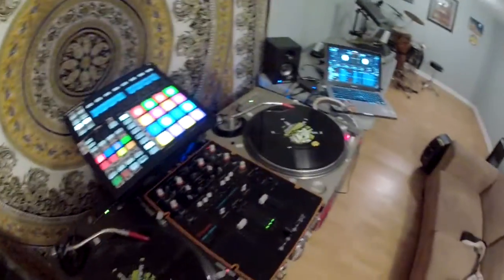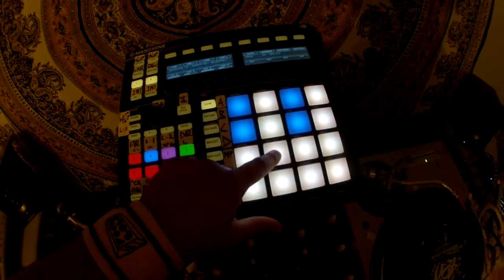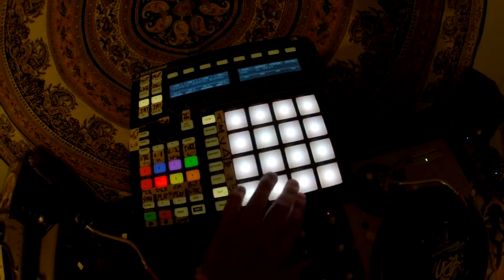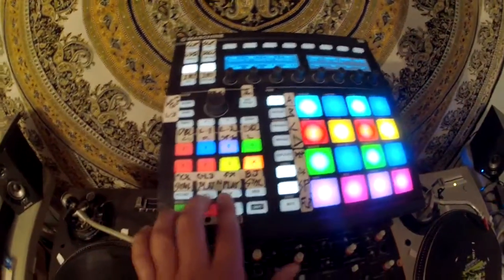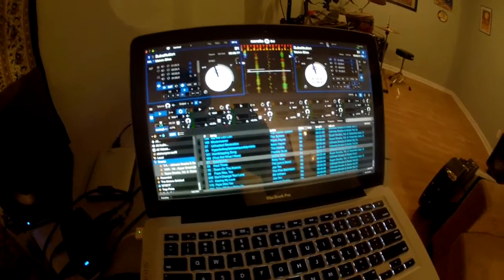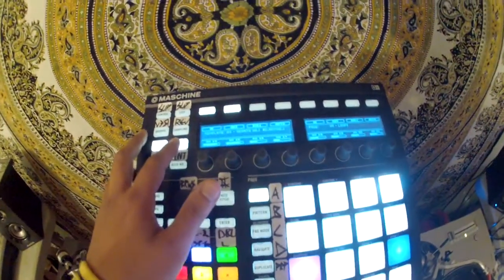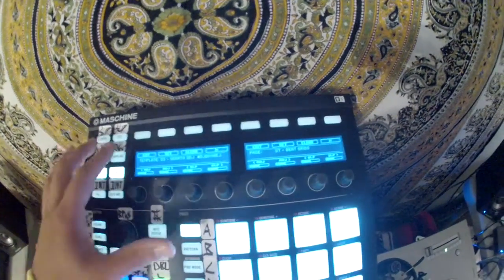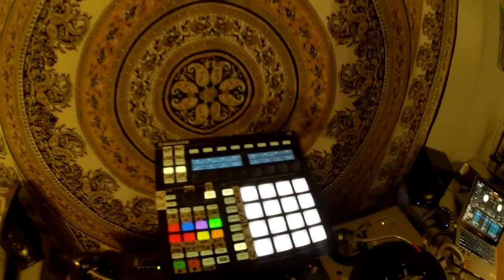DJ Divine Justice Maschine Mk2 Midi Mapping for Serato DJ 1.7.6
In this video I demo my new Maschine Mk2 Midi Mapping for Serato DJ 1.7.6.

1.7.7 Just came out but is not giving me any LED feedback.